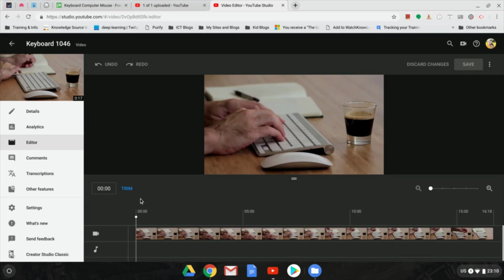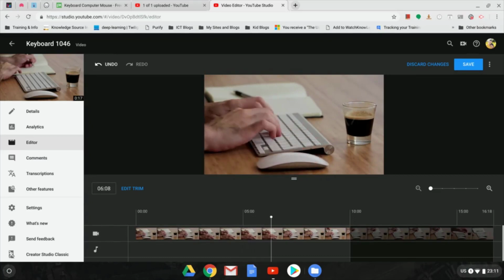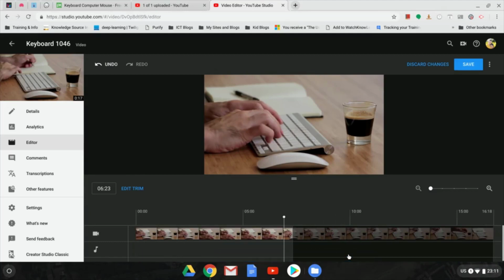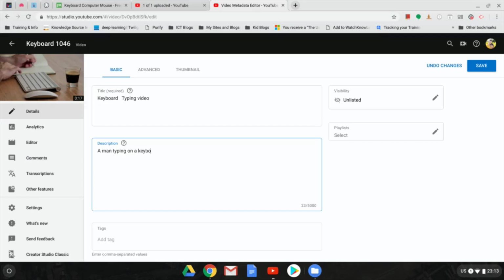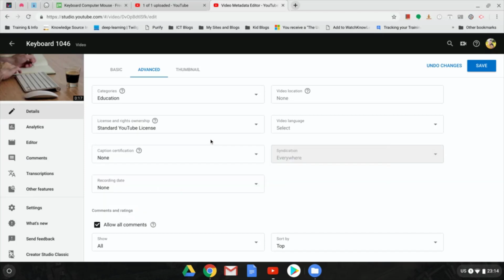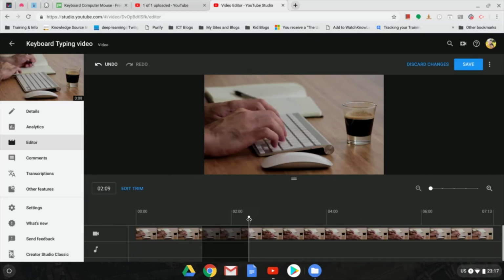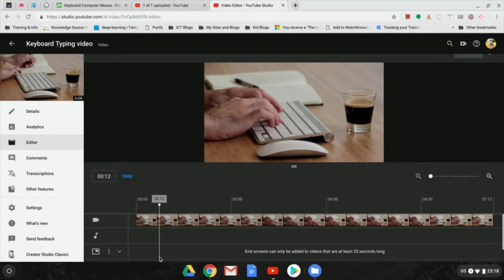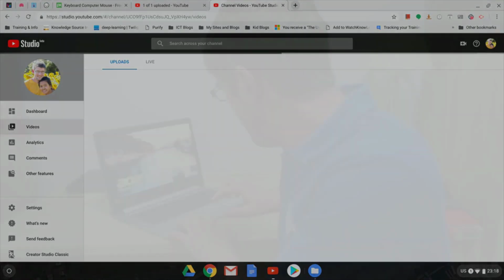The NEW YouTube Editor | Tips and Trick Episode 14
In Tips and Tricks Episode 14, we dive deep into the NEW YouTube Studio Editor. This is your essential guide to mastering the future of YouTube creation!